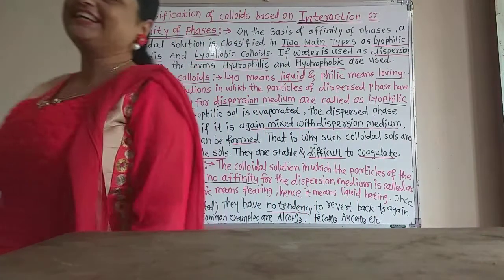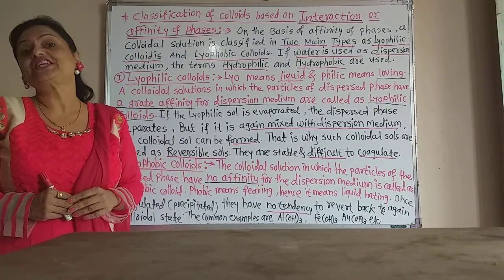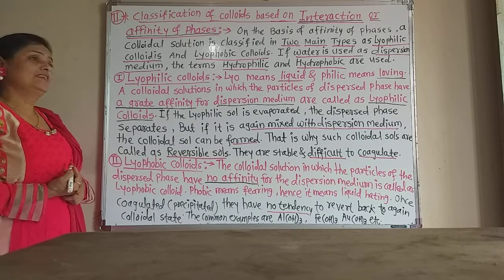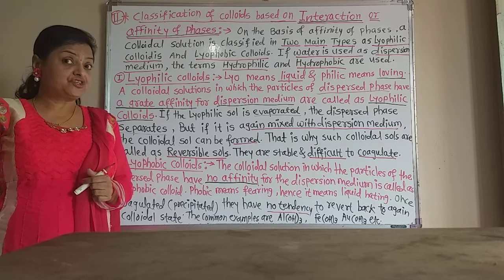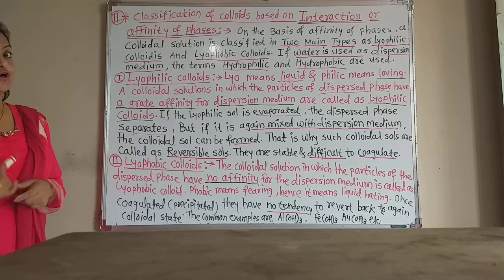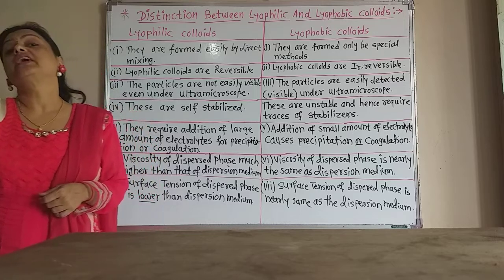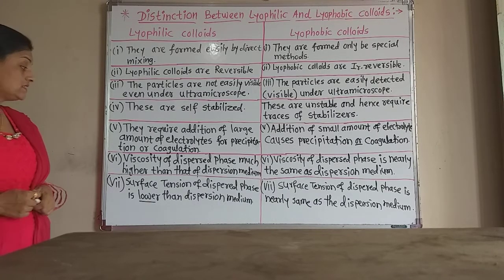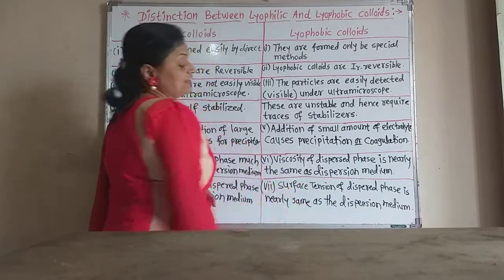11 sci.chapter no.11 Classification of colloids based on Interaction as lyophilic and lyophobic coll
Distinctions between Lyophilic colloids and Lyophobic colloids